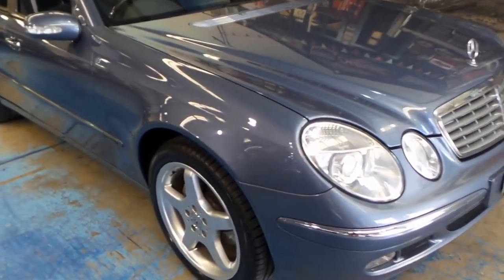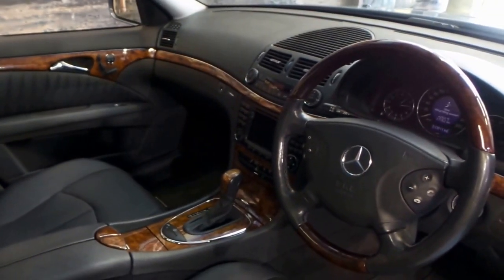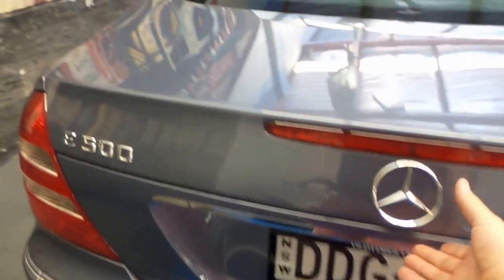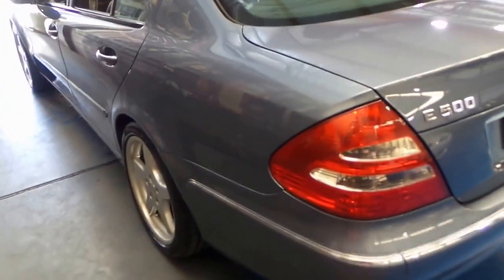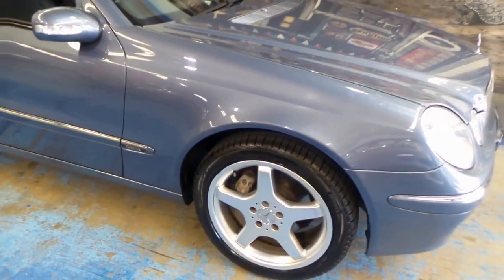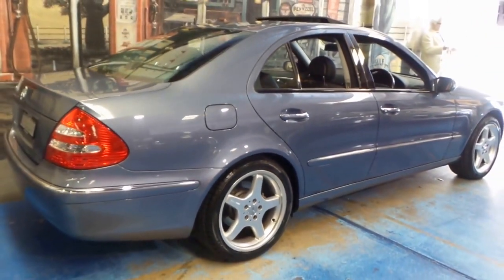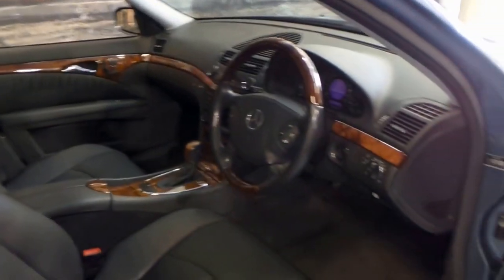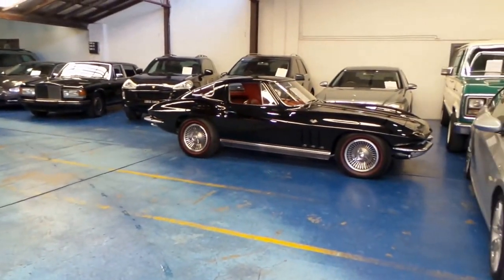Mercedes Benz E500 2003 Elegance with AMG wheels